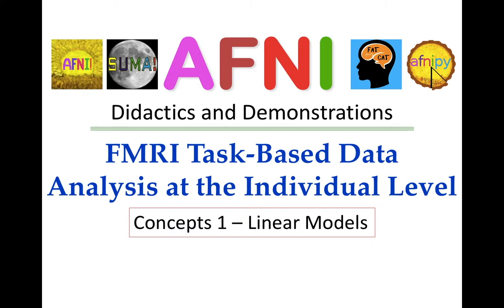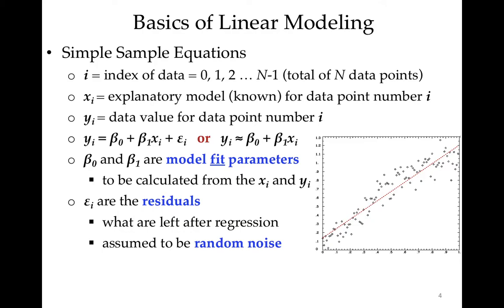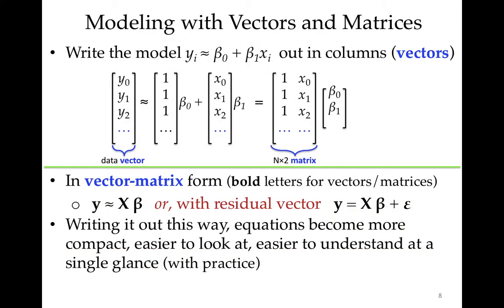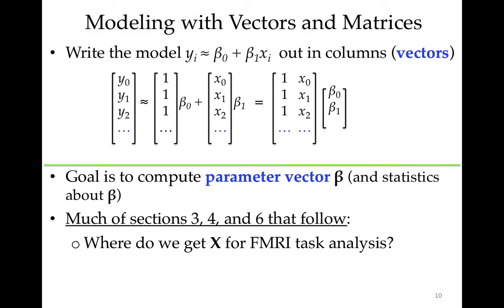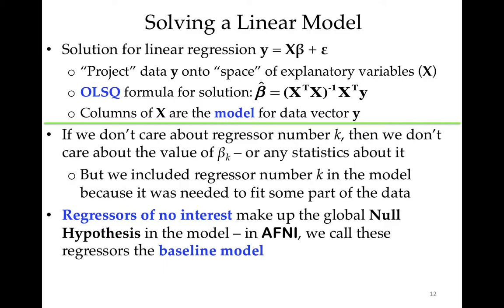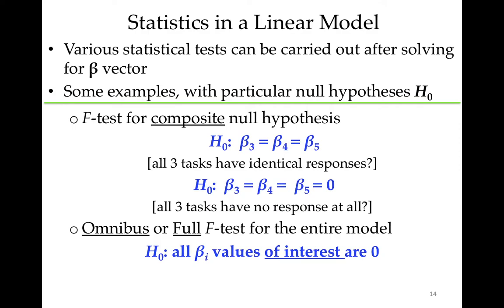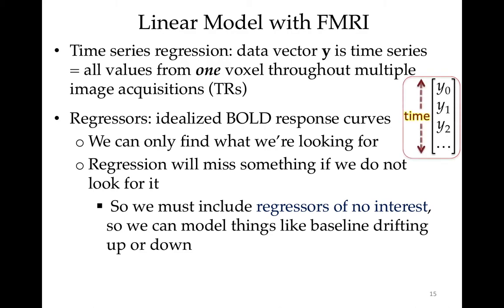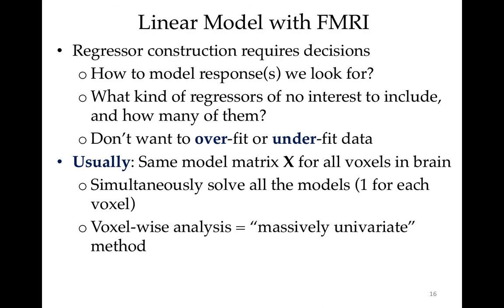[AFNI Academy] AFNI Time Series Analysis (part 1/8): Linear Model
This sequence of talks goes over the individual subject time series
analysis methods in the AFNI package. It starts with the background
concepts of linear models and linear regression, and proceeds to
the AFNI methods for building models for time series analysis,
simple and complicated. Part 1 covers
 + What a linear model is
 + Matrix-vector formulation of a linear model
 + Statistics computed from a linear model